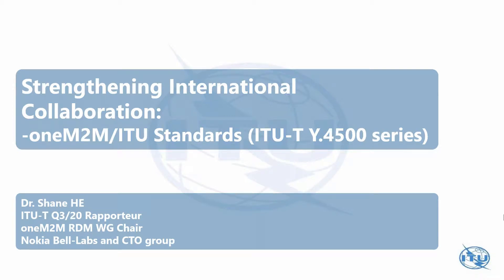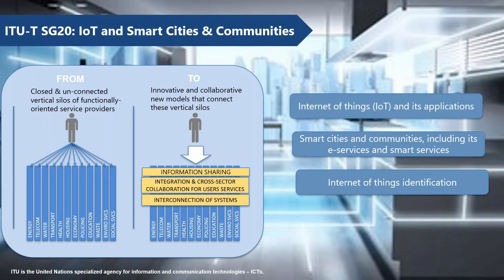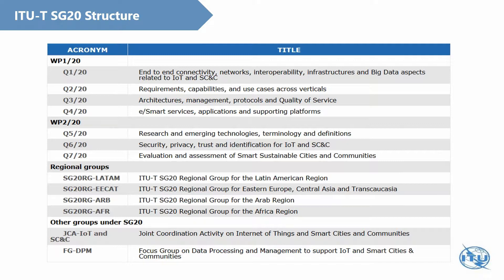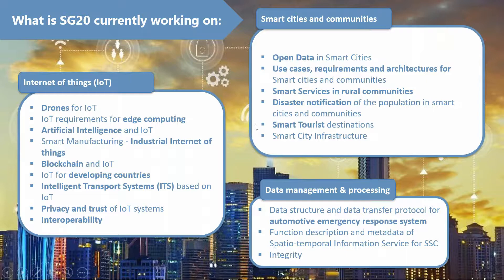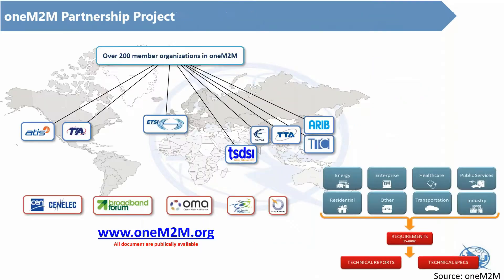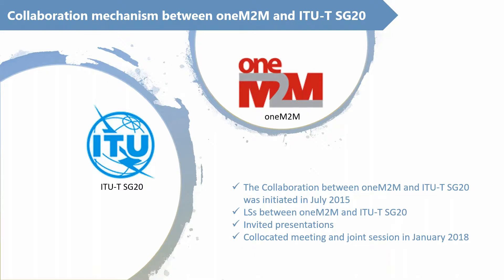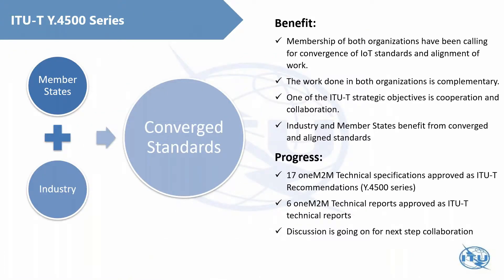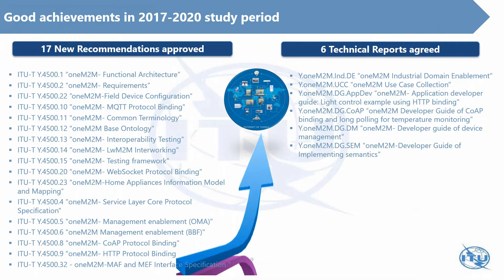Dr. Shane He